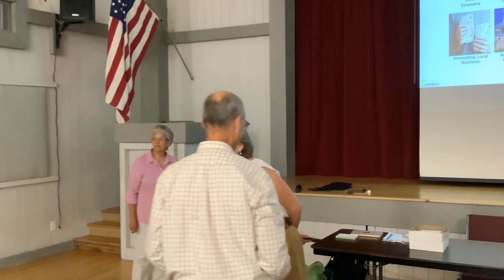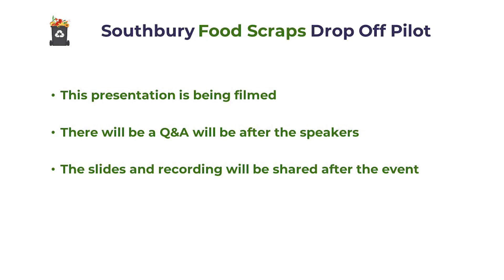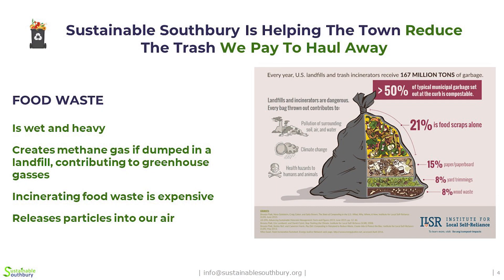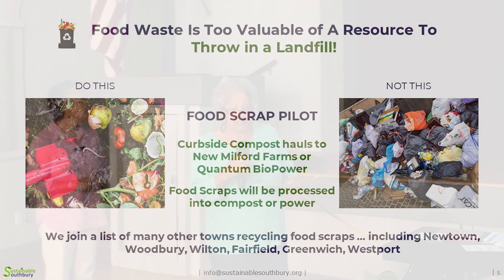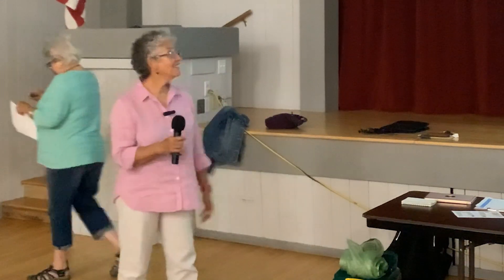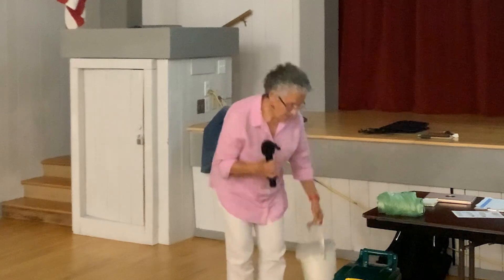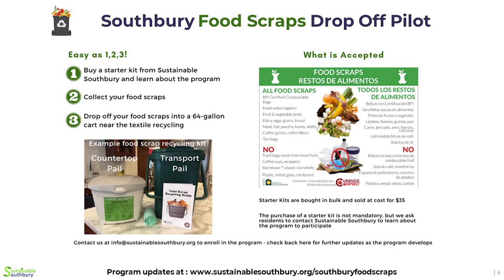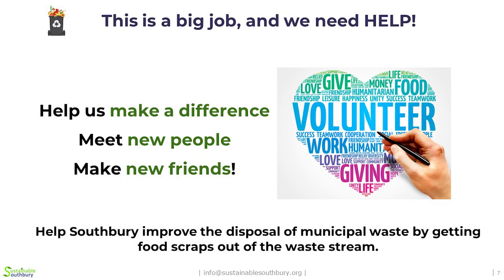Southbury Food Scraps Pilot Program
Representatives of Sustainable Southbury explain the Food Scraps Drop off Pilot program that has just begun.  Learn how you can become a part of the solution to making a more sustainable environment.